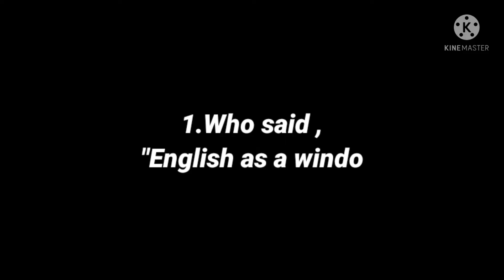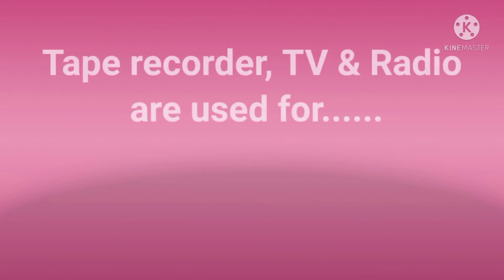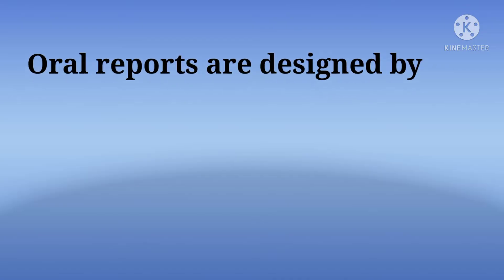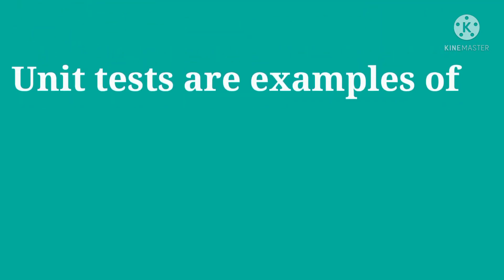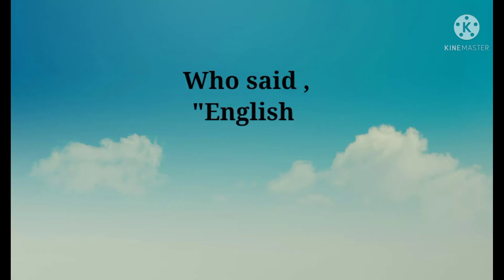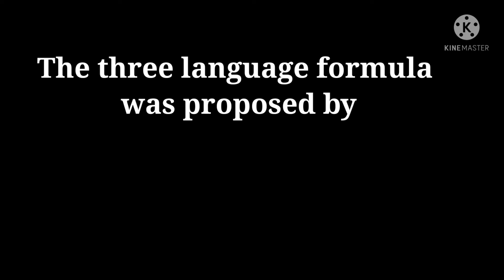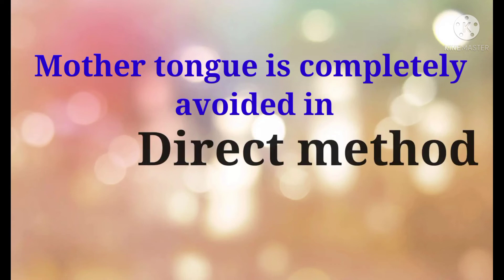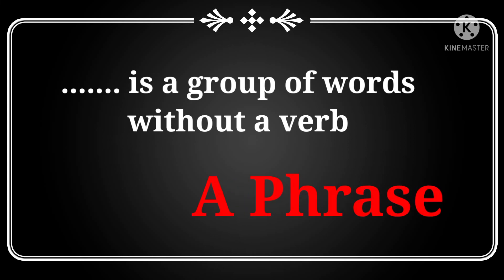ApTET2022# Englishmethodology# important bits